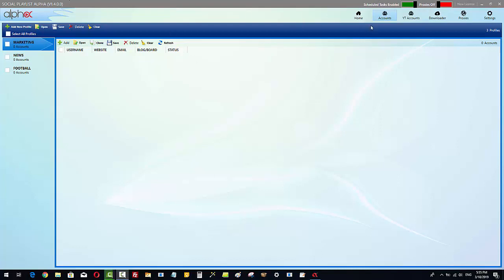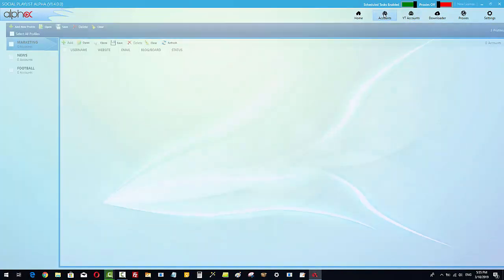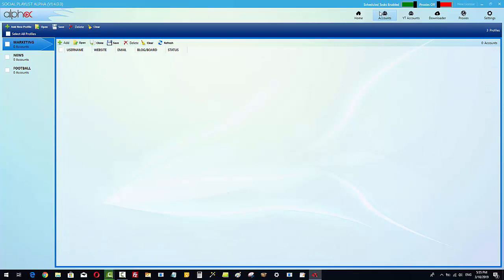Managing Your Social Profiles For Multiple Niches With Social Playlist Alpha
Talk soon,
-Tony